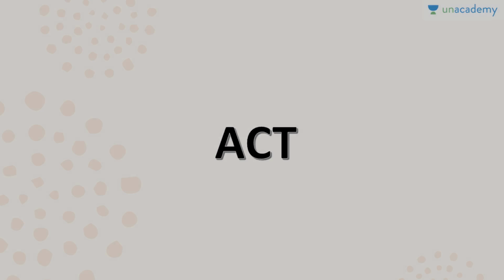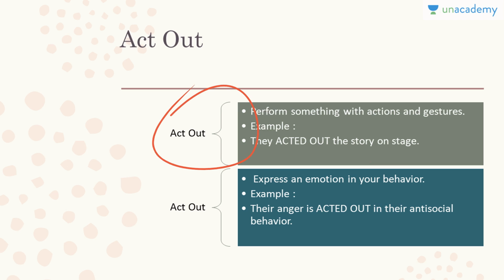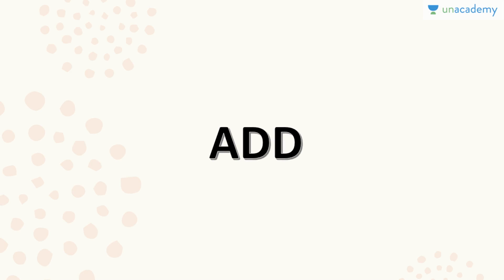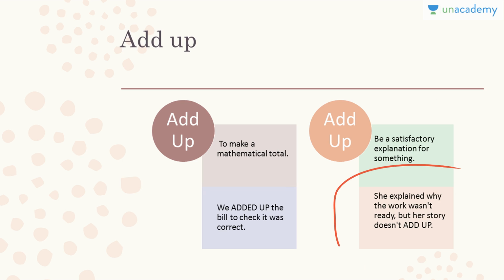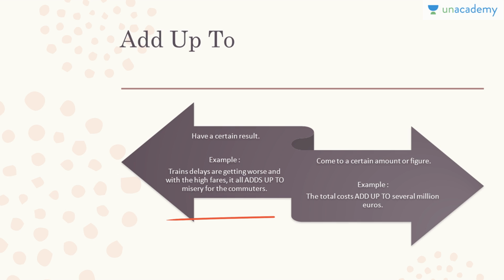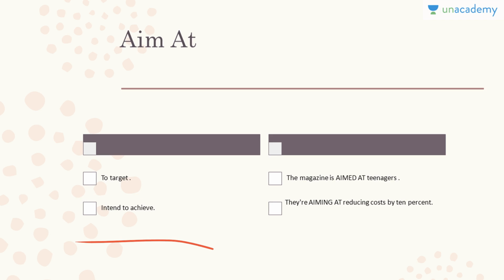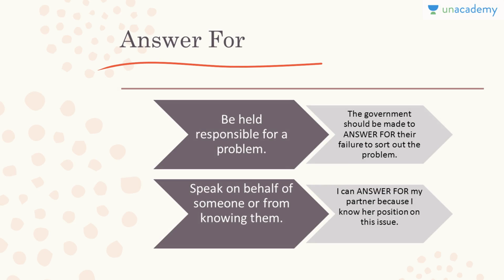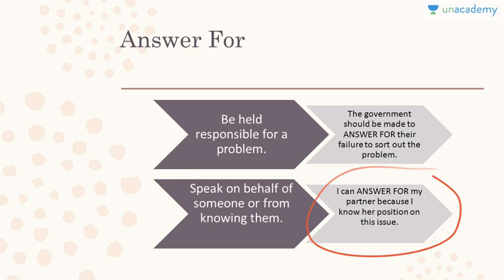Learn Phrasal Verbs (Act, Add, Aim, Answer) by Shilpa Jha (CAT GRE IBPS Bank PO GMAT)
Learn phrasal verb with their meanings. A lot of examples have been quote. Use them and smarten your daily English conversations.